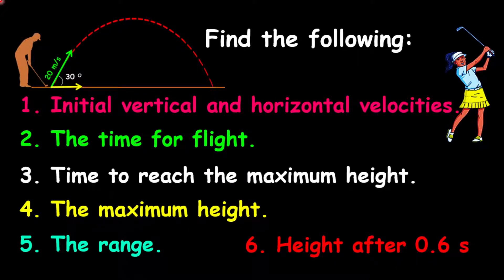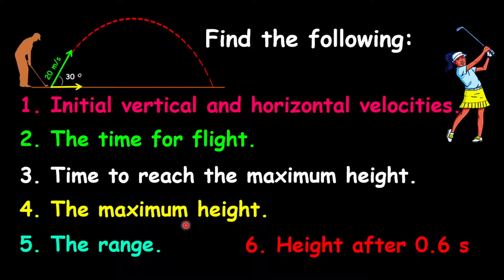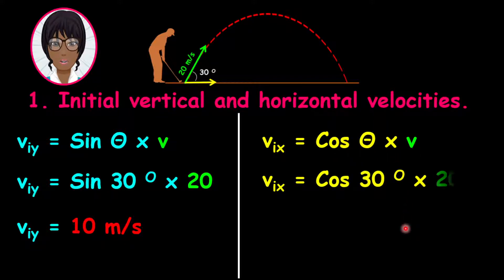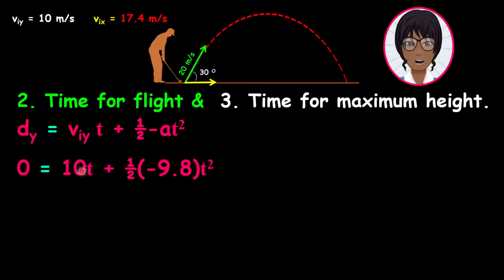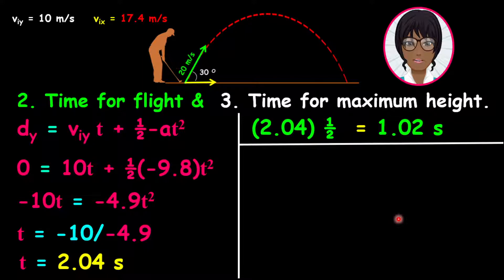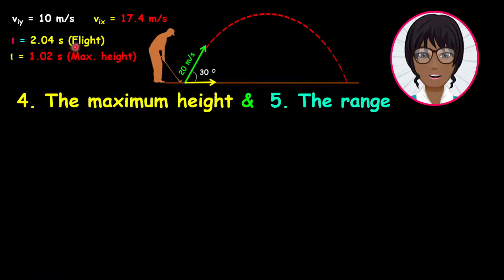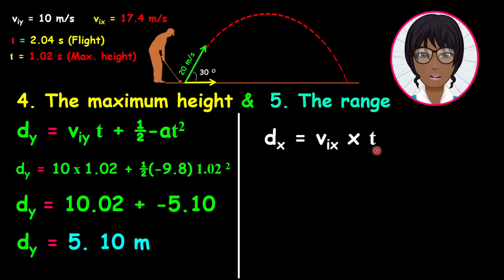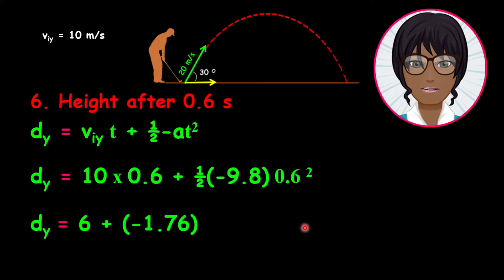Projectile Example Question.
This lesson is to further enhance your understanding of projectile. We will be looking at a six part question. Please try the question first then play the video to look at the working and answers.